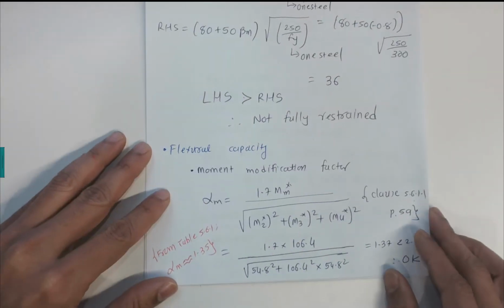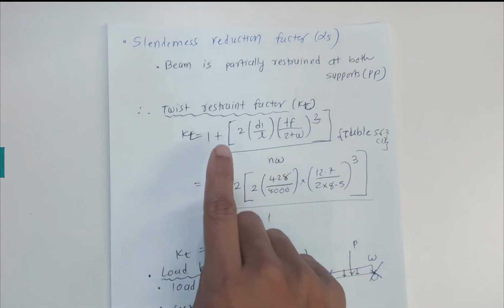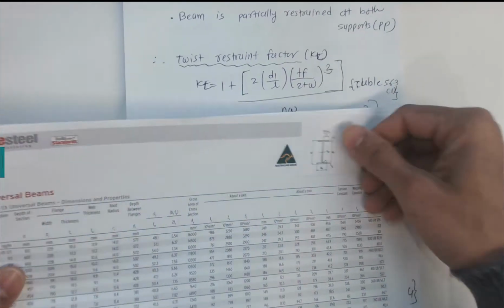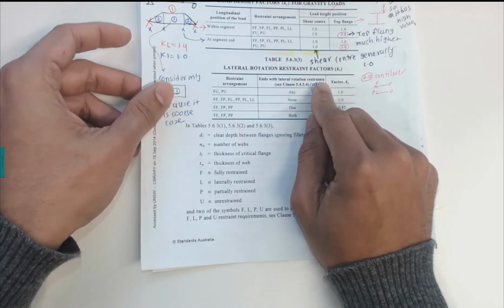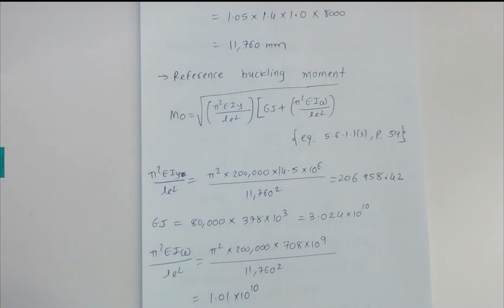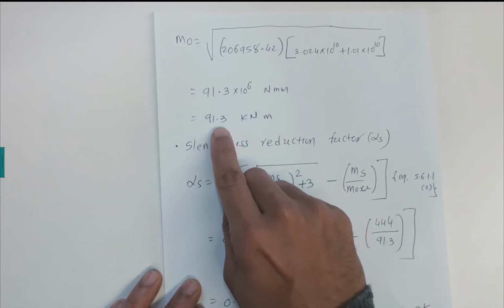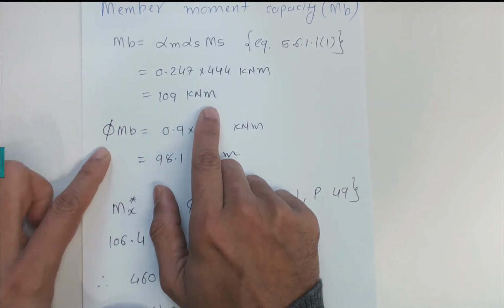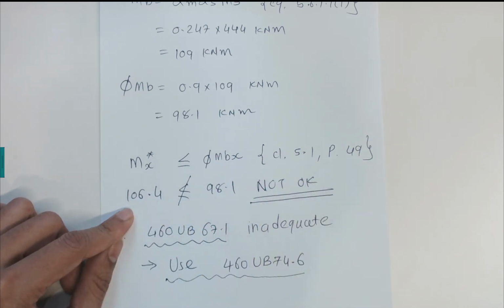Steel beam design for bending Example 7 Part 2